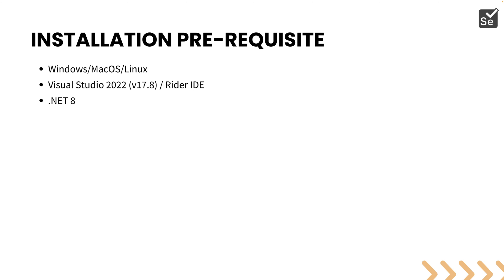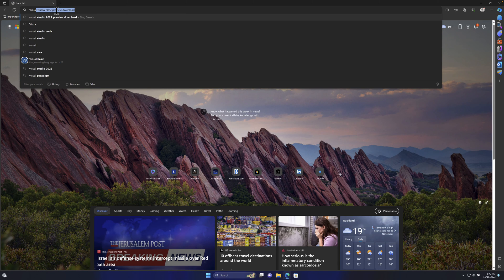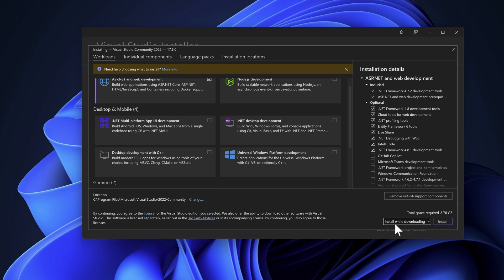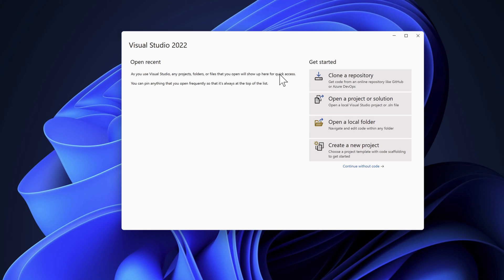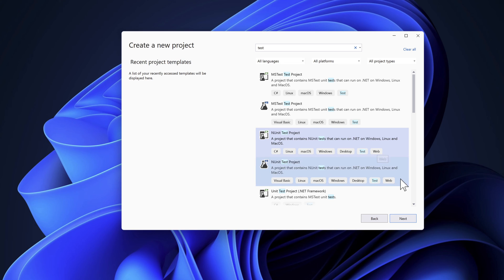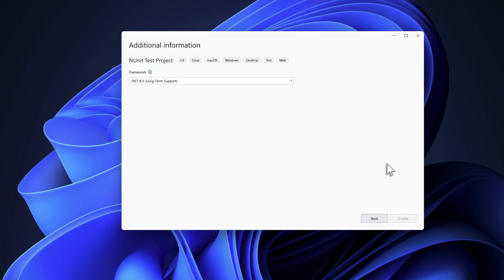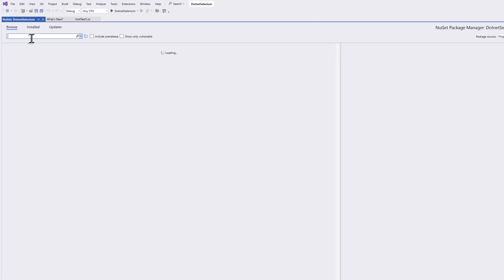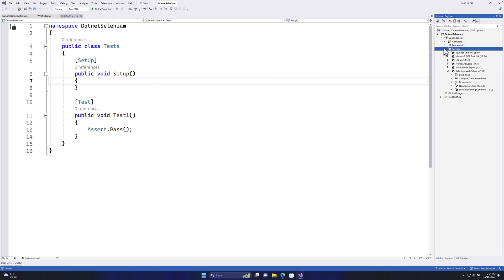#2 - Installing Visual Studio 2022 and Selenium in C# .NET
This is the second video of our new video series on Selenium with C# .NET, we'll install Visual Studio 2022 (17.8) create a brand new NUnit Project, and reference the Selenium C# Nuget package into the project.

Chapters
0:00 - Introduction
1:02 - Installing VS 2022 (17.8) in Windows 11
3:08 - Create NUnit Test Project
5:57 - Add Selenium WebDriver Nuget Reference